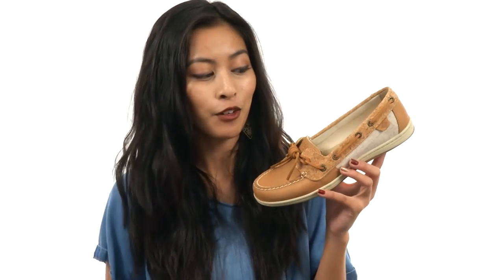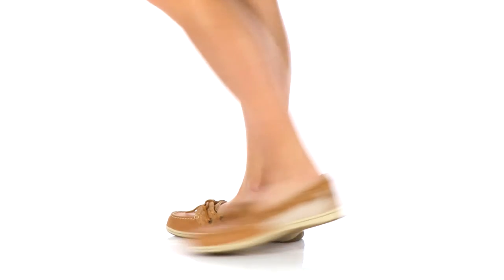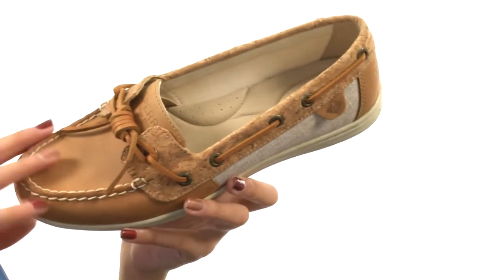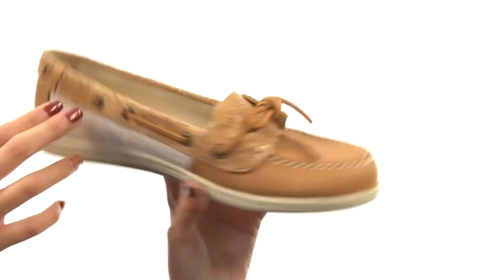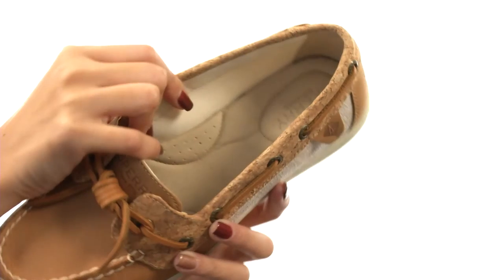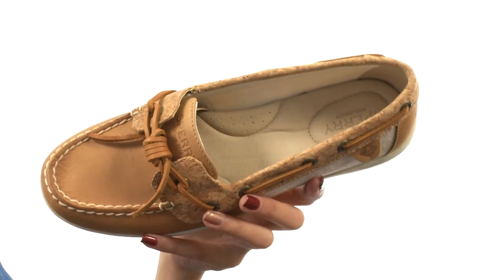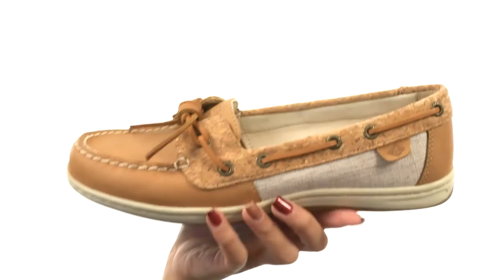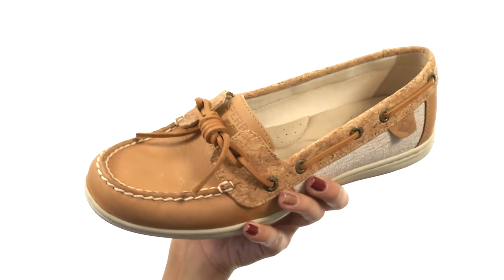Sperry Top-Sider Barrelfish Cork SKU:8791470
Find adventure around every corner this season with the Sperry® Barrelfish Cork boat shoe!
Barrelfish design is a feminine update to the classic Sperry design. It has a low profile, sleeker silhouette, a moisture-wicking lining, and Barrel Tie detailing.
Lightweight cork upper.
Genuine hand-sewn construction.
Barrel Tie design and 360° lacing system with rust-proof eyelets for an adjustable, secure fit.
Dri-lex™ moisture-wicking lining provides excellent breathability for a drier and more comfortable environment.
Cushioned footbed with added arch support and a sport-inspired cupsole for all day underfoot comfort.
Sleek EVA midsole for added support and a well-proportioned feminine design.
Non-marking, rubber outsole that features non-marking, molded Wavesiped traction.
Imported.